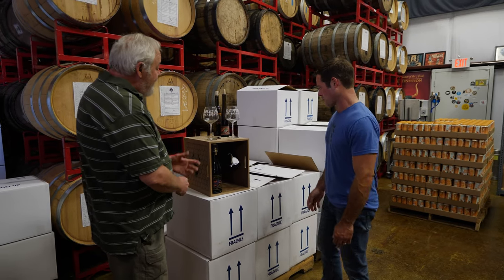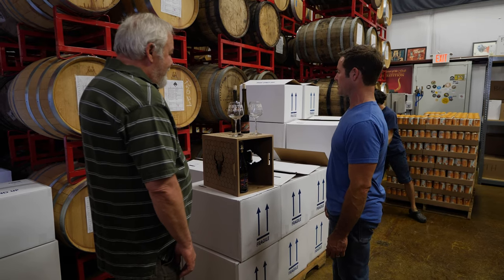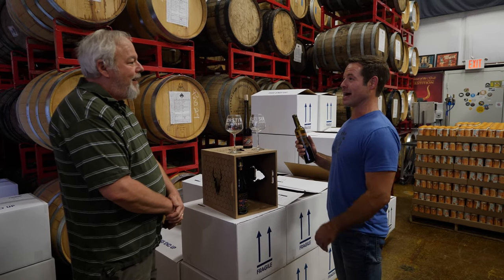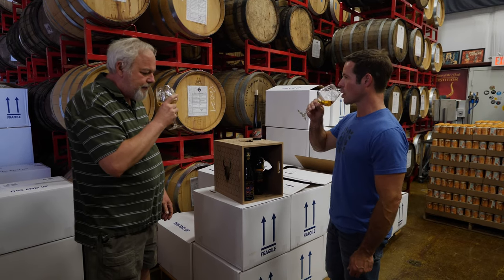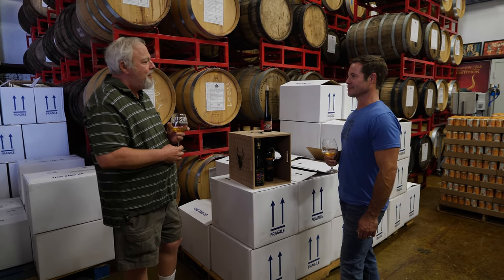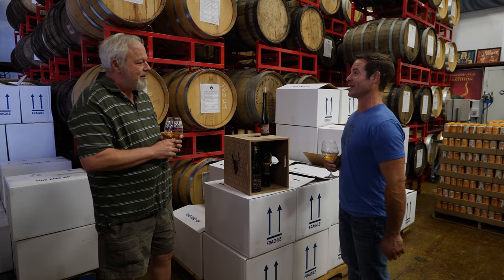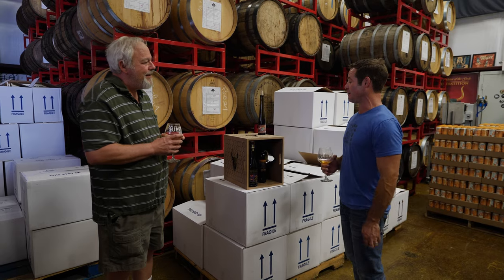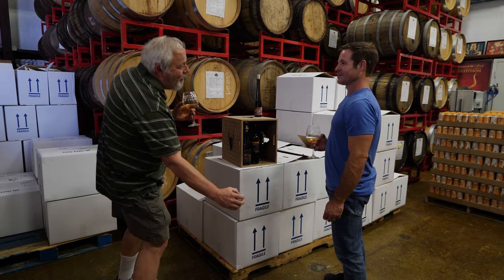Configuring an In-Store Display Concept | Superstition Meadery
About Superstition Meadery:

We have introduced over 200 unique meads and hard ciders since 2012.